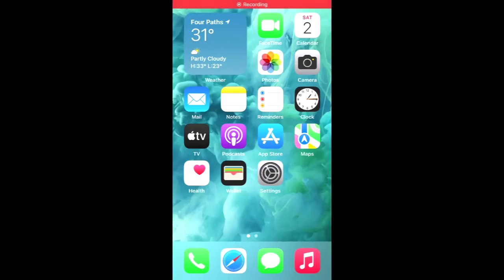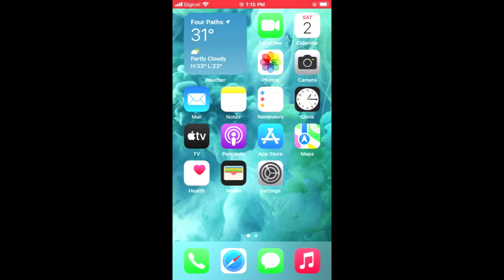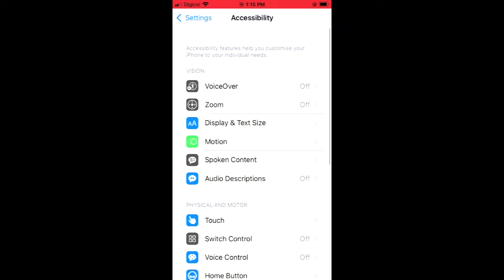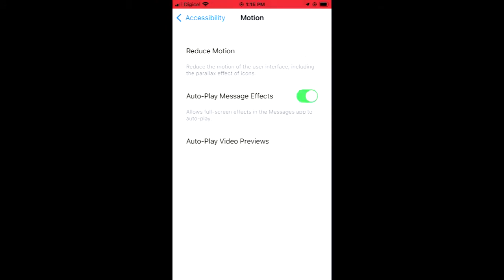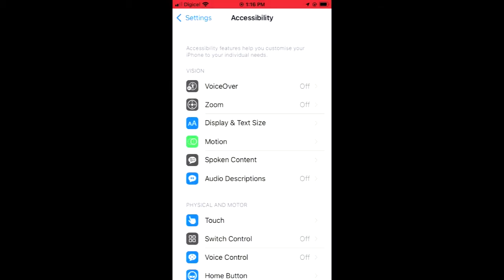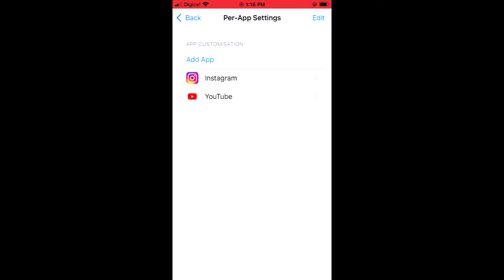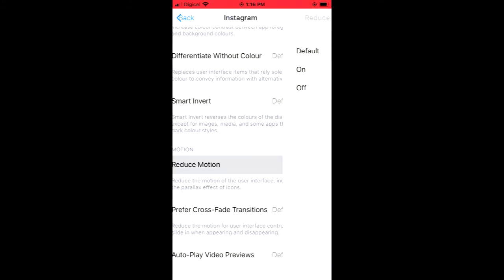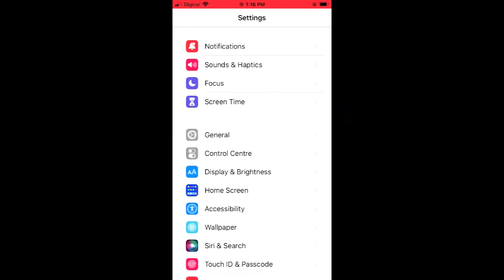how to turn off motion sensor on iphone ios 15